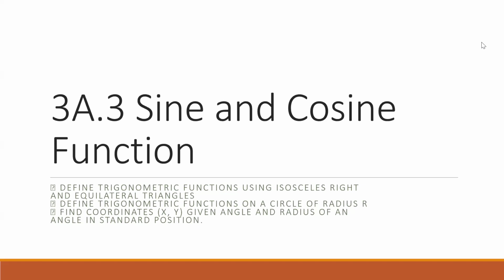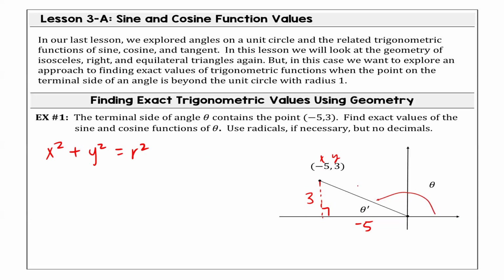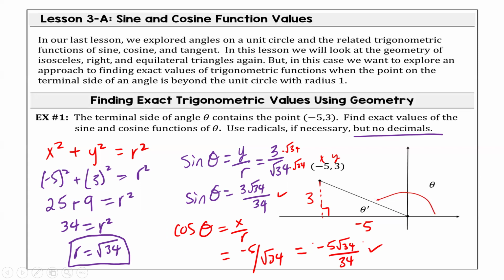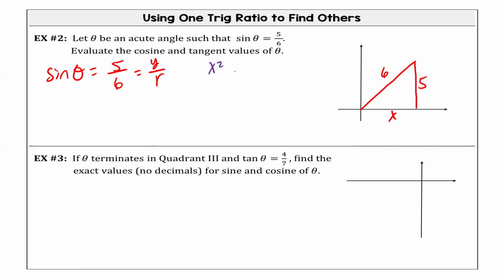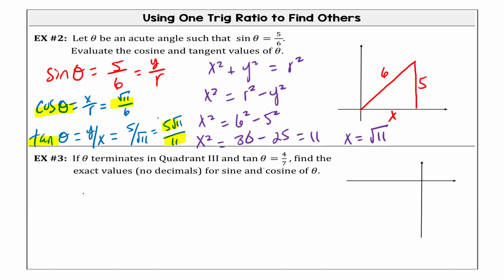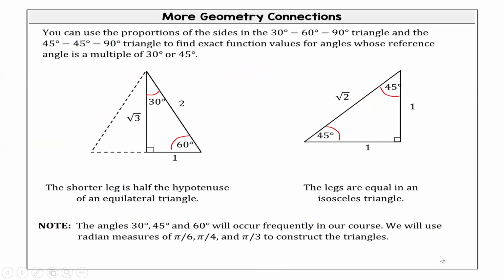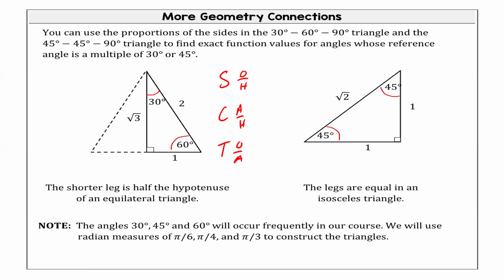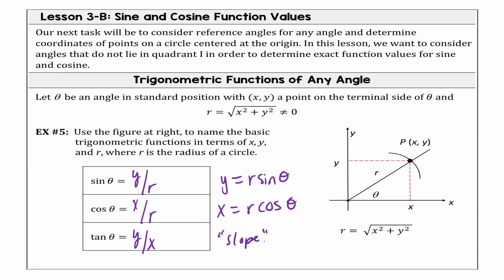3A.3 PART A Sine Cosine Function Values